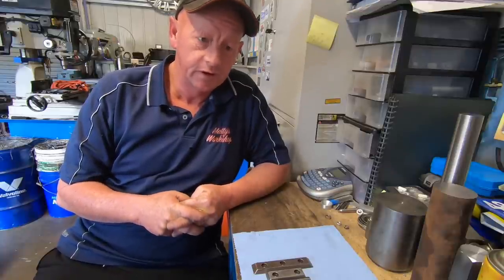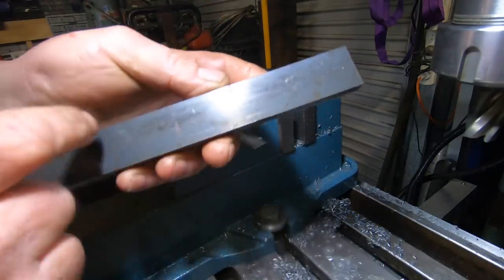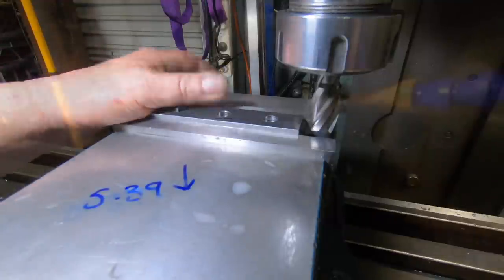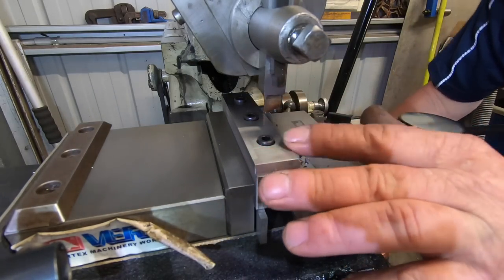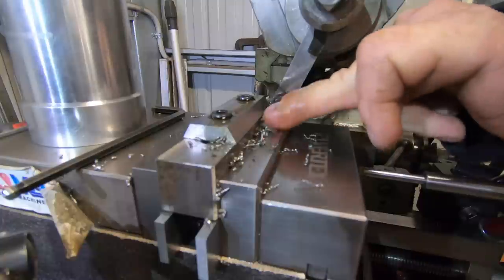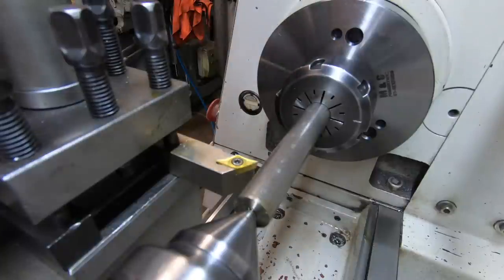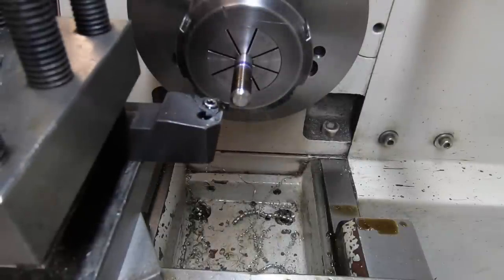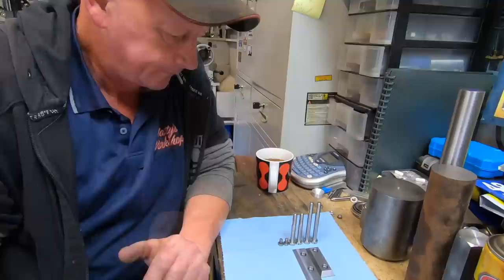CUTTING EDGE ENGINEERING - SIP HYDROPTIC 6 JIG BORER PARTS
Gday, Cutting Edge Engineering asked if I could make some parts for there Sip Hydroptic 6 Jig Borer, there are 2 plates and 6 bolts to be made, this was a good job for the Douglas shaper, I hope you enjoy the videos and thanks for watching, Cheers

The Hangsterfers Super all Tap I used worked great, this is available for LIVETOOLS here in Australia...